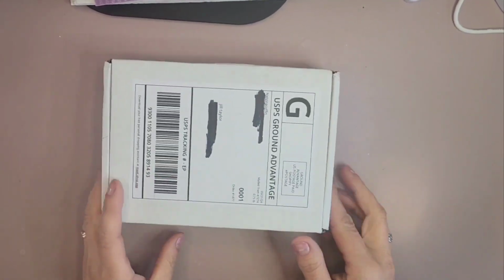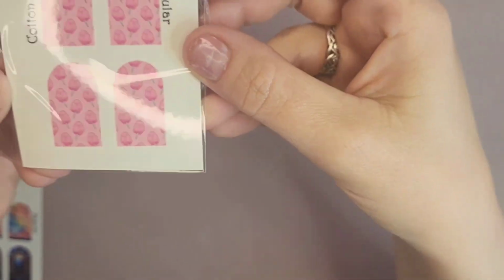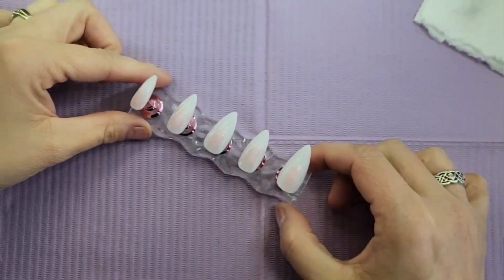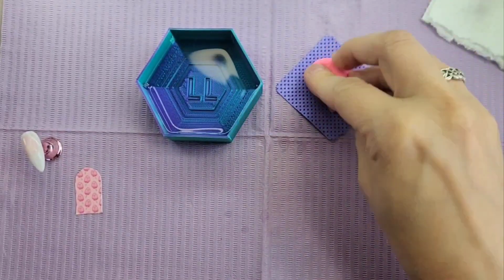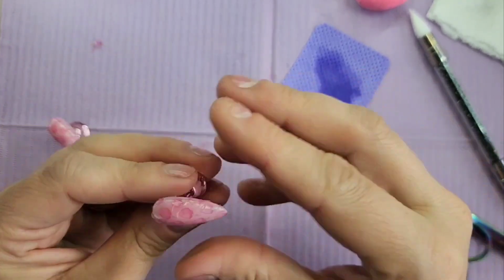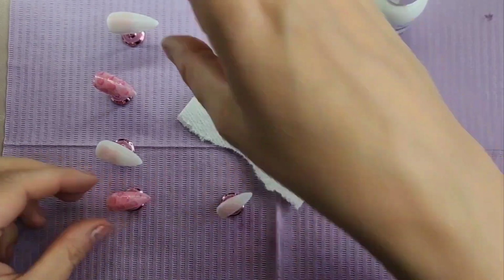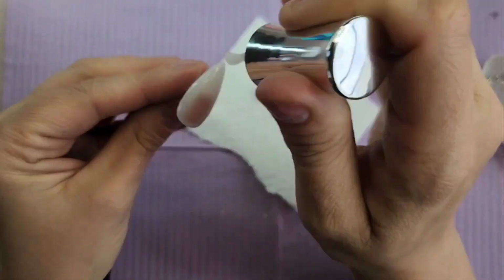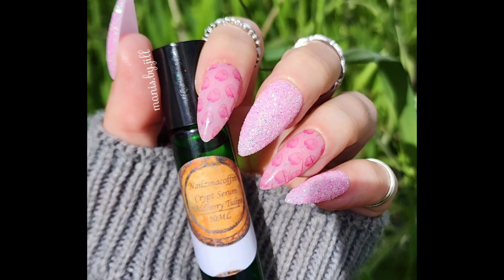Dip Powder Nails/unboxing/decals/sugar nails/press on nails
In today's video, I will be unboxing the May bundle from Nailzinacoffin and doing a mani. I hope you all enjoy the video 🥰

* Some of the products used in this video were gifted as an ambassador! I make no money from this!

Nailzinacoffin - coffin20

PREP

Peel base ~
UNT Ready for Takeoff Peelable Base Coat, Peel Off Cuticle Guard Skin Barrier Protector for Nail Polish, Water-Based Non-Glue Nail Tape for Nail Art, 0.5 Fl Oz, 1 Pack

Nail Tips ~ Medium Stiletto Soft Gel Nail...

DIP POWDERS

Modelones Clear Acrylic ~ MODELONES 4.23oz Clear Nail...

DIP LIQUIDS

Color My World - Odorless Dip Liquids ~

NAIL ART

Decals are exclusive to the May bundle, so I can't link them.

Nailed It *sticky base from Nailzinacoffin.  The shop is currently closed, but I'll be sure to let you know when it's up and available.

CUTICLE CARE